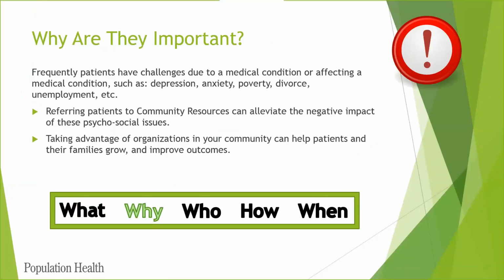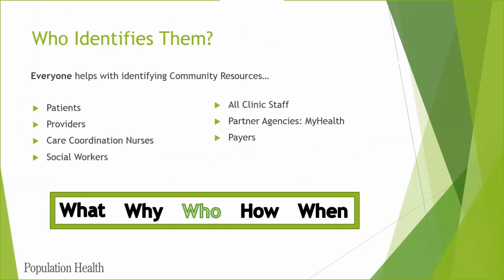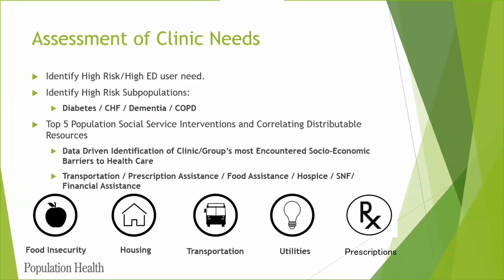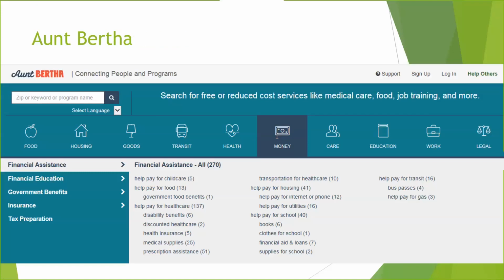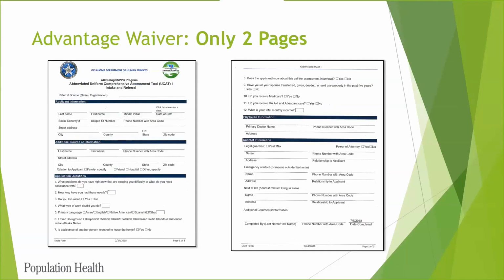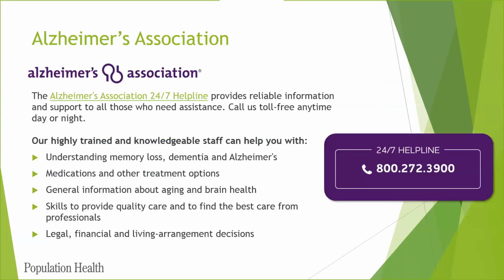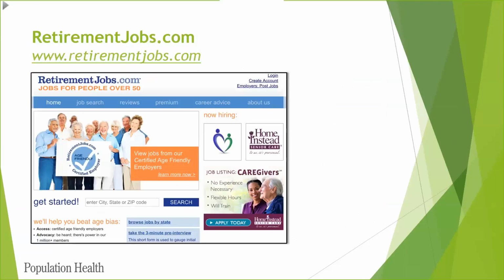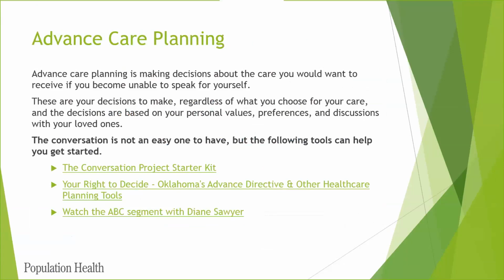Community Resources 20181010